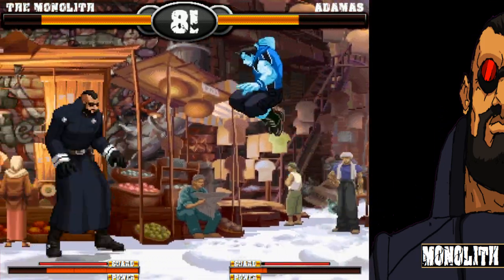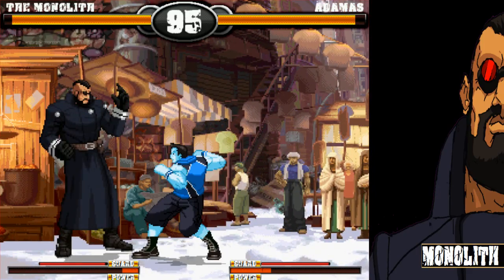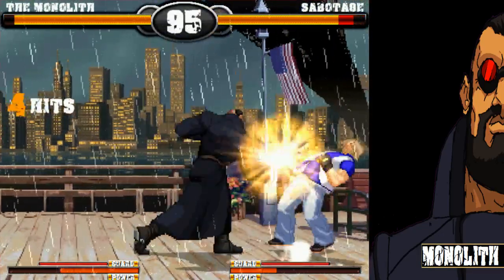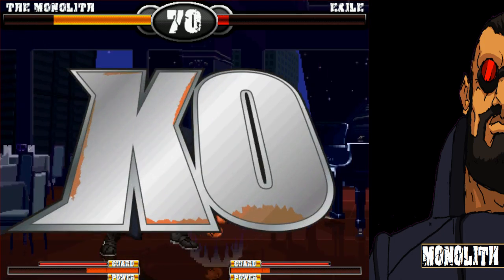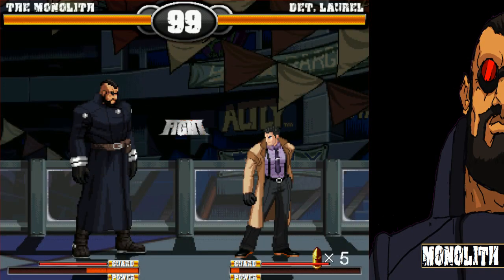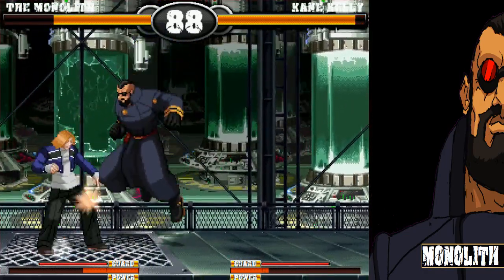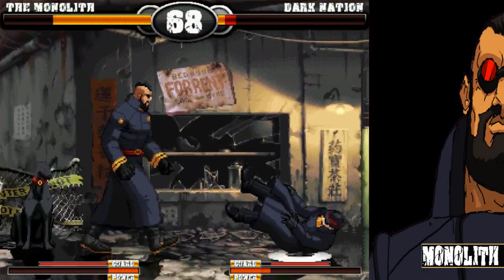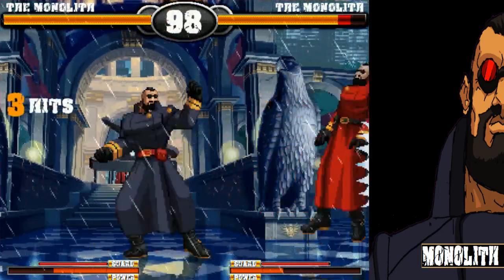Shades Of Manhattan 3 - Monolith Arcade run (Hardest AI)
Here's Monolith in the hands of someone with a little experience. Being such a large combatant comes with its pros and cons. However with proper strategy you can navigate through anything with ease and precision. Patience leads to victory!

DONT FORGET TO INSTALL THE PATCH AFTER DOWNLOADING